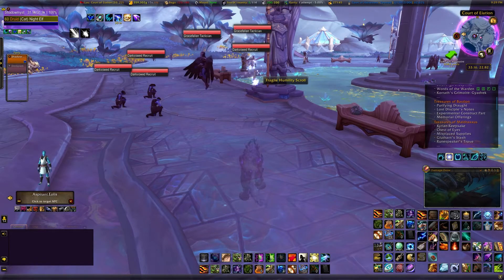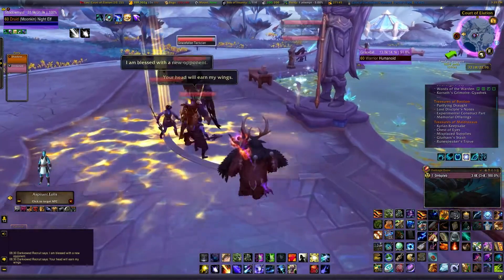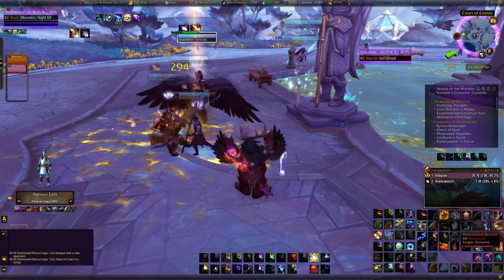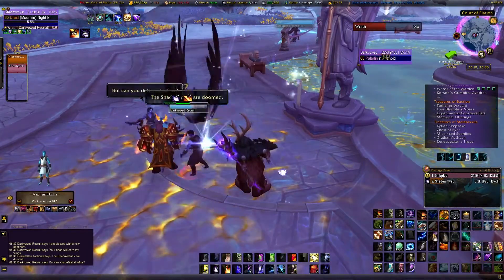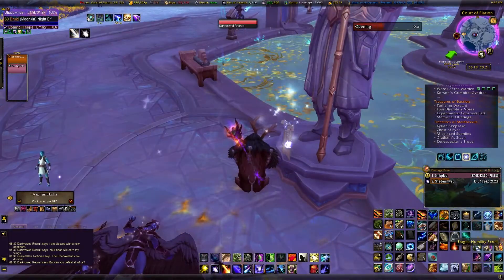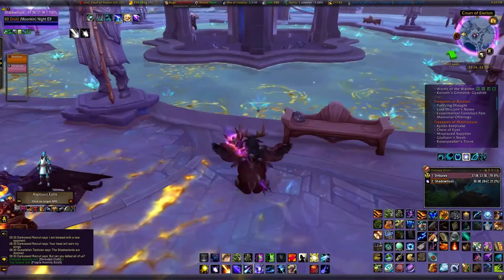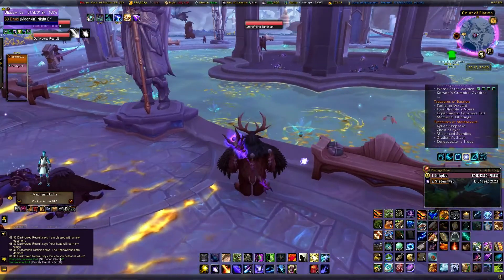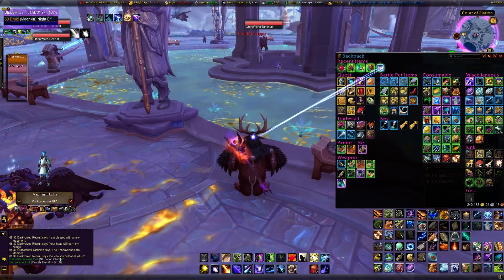How to Initiate Combat with Aspirant Eolis ~ World of Warcraft Shadowlands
This video shows you how to initiate combat with Aspirant Eolis !